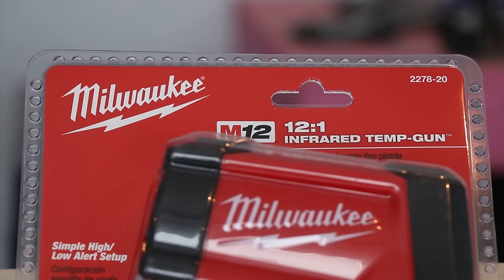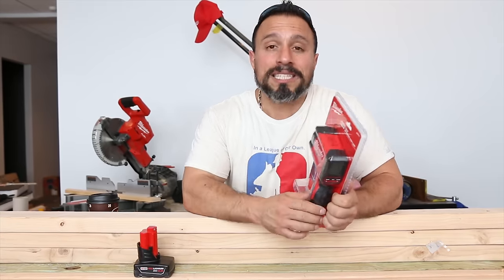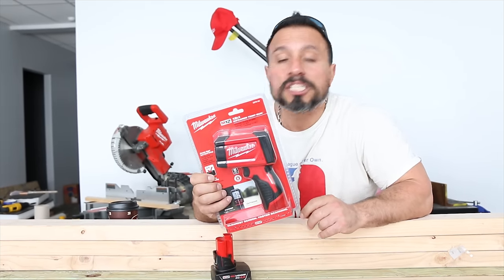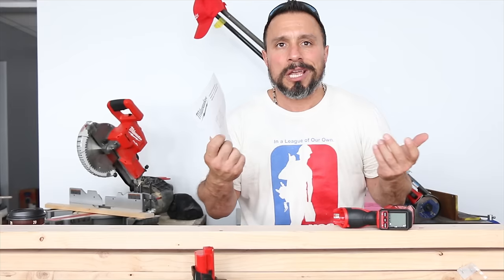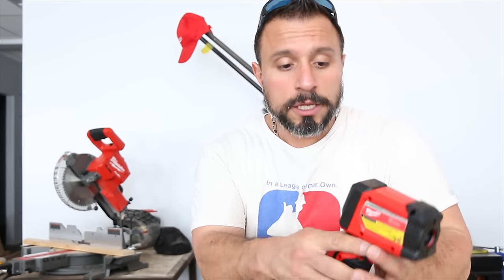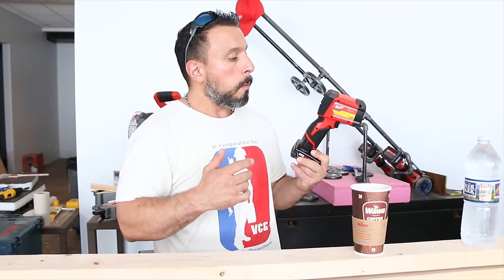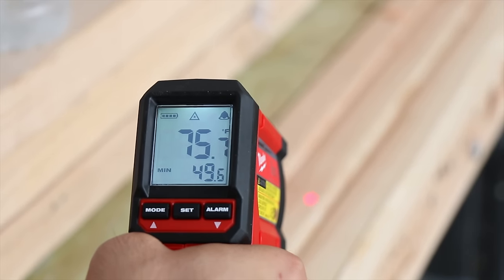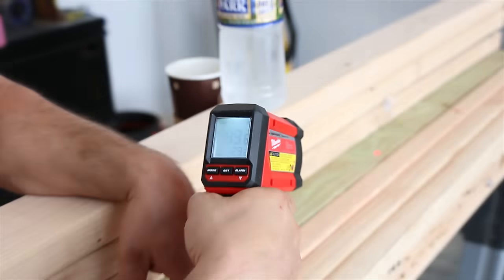Milwaukee M12 Infrared Temperature Gun - Best Infrared Temp Gun?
Today we unbox and test the Milwaukee 12:1 Infrared Temp-Gun to decide if this could be the best infrared temp gun on the market? We picked up this infrared temperature gun to help with tool battles on Fridays, to see how hot the tools get under our testing! Here is some more information about the infrared temp gun:

The Milwaukee Infrared Temp-Gun delivers the clearest screen and faster scanning. With stunning readability indoor & outdoor, this infrared temp-gun provides easier readings for professional, residential, commercial and industrial users in any environment. Simple High/Low alert setup makes scanning easier and faster. With a 7-point reinforced frame, fully bumpered nose, and shielded LCD, the Milwaukee® Infrared Temp-Gun™ survives 6ft drops for superior durability.

Let us know what you think about this infrared gun and if you have any experience with it in the comments section below!